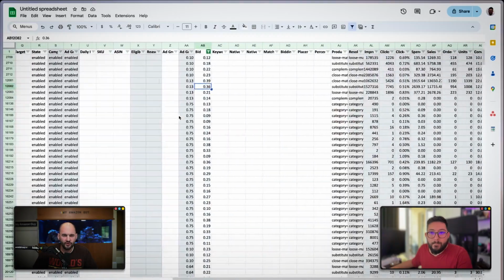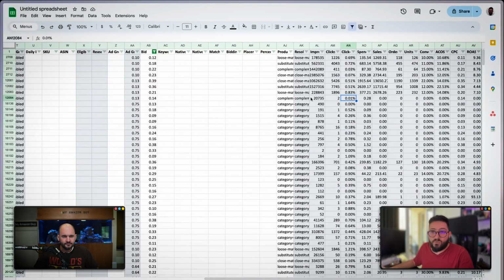A Simple Trick to Cut PPC Costs and Drive Sales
Learn why promoting keywords from auto to exact match might not always be the best idea and how small PPC tweaks can improve your campaigns. Gain insights on sponsored brand video ads and their impact on conversions.

Stop wasting money on ads. Learn proven PPC tactics for FREE

Struggling to rank higher? Grab our SEO Toolkit for Amazon Sellers and fix your listings the right way

Amazon isn’t DIY anymore.

Not sure what’s wrong with your listing? Ask us today

Timestamps:
00:00 - The Auto to Exact Match Debate
00:14 - Bulk Sheet Optimization: How Many Changes?
00:44 - Never Negate a Good Keyword
01:15 - Adjusting Bids by Percentages
02:10 - Micro Adjustments vs. Big Changes
02:45 - Weekly Target Optimization Process
03:23 - Using Sponsored Brand Videos for Lower ACOS
04:08 - Common PPC Mistakes to Avoid
05:01 - The Problem with Bid Modifiers
05:30 - Subscribe for More Amazon PPC Tips